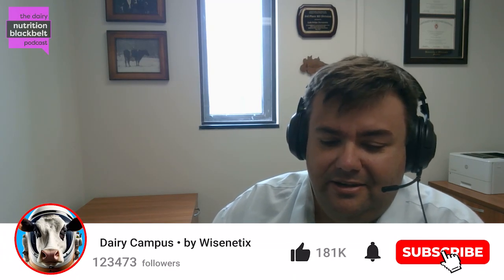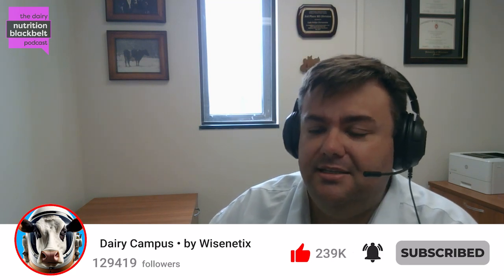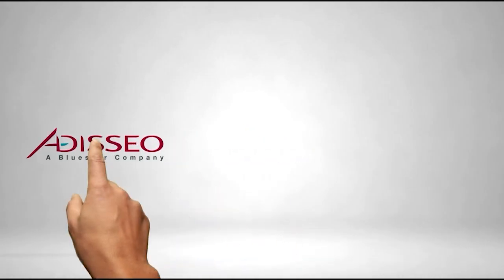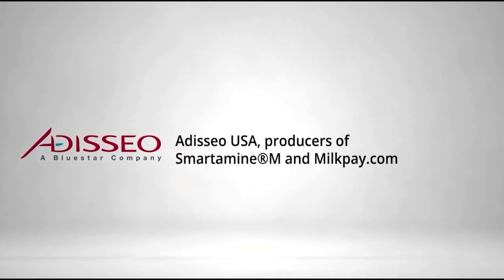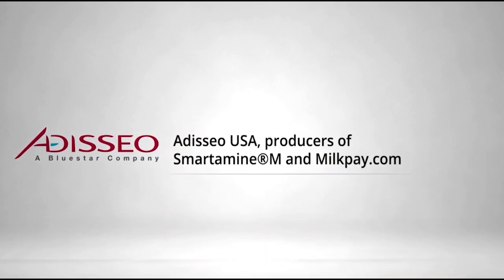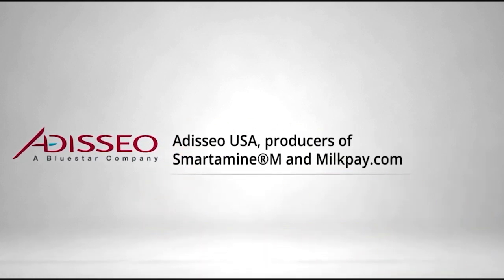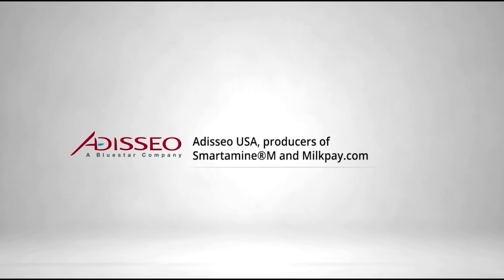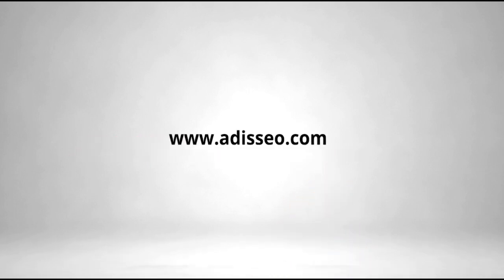Dr. Jim Drackley: Amino Acid Metabolism - Part 2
Hello there!
In this episode of The Dairy Nutrition Blackbelt Podcast, Dr. Jim Drackley from the University of Illinois at Urbana-Champaign shares insights into the vital role amino acids play in the metabolism of transition dairy cows. He emphasizes how providing the right amino acid balance before calving can significantly influence the health and milk production of cows after calving. Don’t miss this informative discussion on optimizing dairy cow nutrition for better productivity. Tune in now on all major platforms.

"We've conducted studies on rumen-protected methionine and lysine, showing positive effects on intake and production after calving, particularly with prepartum supplementation of rumen-protected methionine."

Meet the guest: Dr. James K. Drackley is a Professor of Animal Sciences at the University of Illinois at Urbana-Champaign, where he has been a faculty member for over 35 years. With a PhD in Nutritional Physiology from Iowa State University, his research focuses on improving the nutritional management of dairy cows during the dry period and transition to lactation, as well as optimizing the nutritional management of calves to enhance their health and growth.

What will you learn:

(00:00) Highlight
(00:42) Introduction
(01:17) Amino acid metabolism
(02:40) Body protein mobilization
(03:42) Nutritional interventions
(05:43) Rumen protected methionine
(07:18) Lysine and milk yield
(08:44) Closing thoughts